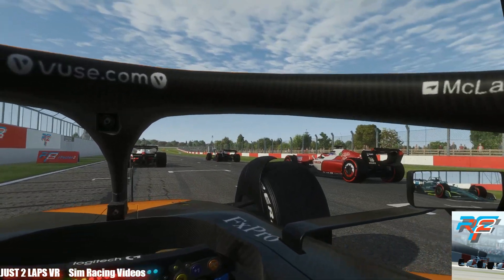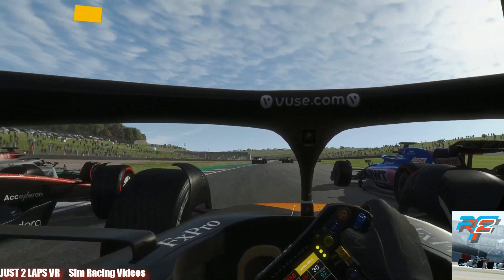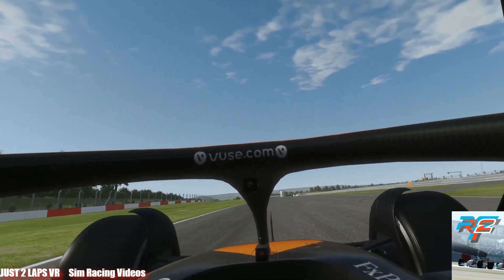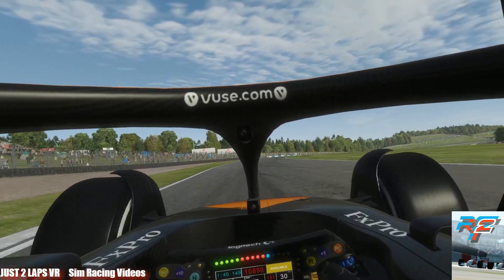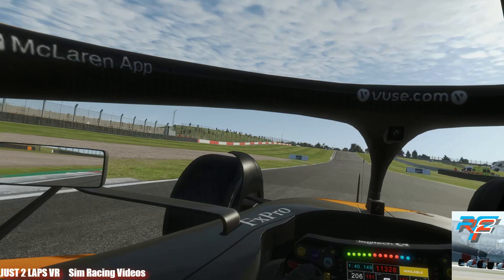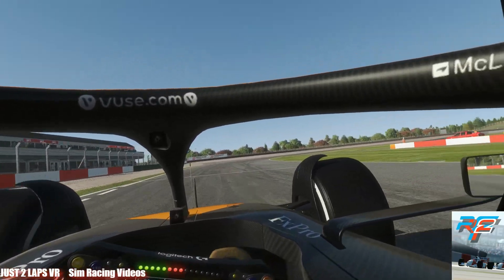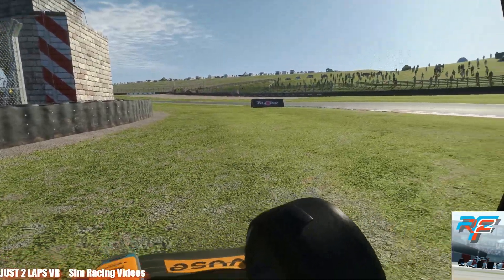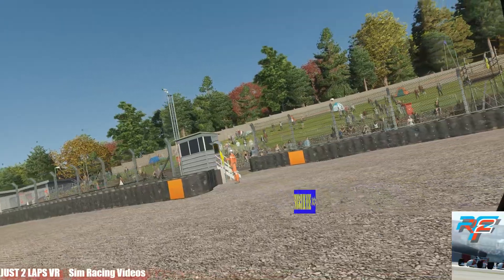rfactor2 - Formula1 2022 returning to Donington Park in VR - JUST 2 LAPS VR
00:00 Video starting
Downloading files from the internet is a potential risk !
Please ensure that your PC is up to date and secured
with the latest antivirus and malware protection
I am not responsible for any damage or software failures caused by the downloads below
Please take care that your PC and all important files are backed up before doing any installation

What you will see :
Reviews

Formula1
GT3, GT1, GT2, GTE, GTO, IMSA
Prototypes
International Tracks
Vintage Racing
Truck Racing
Kart Racing